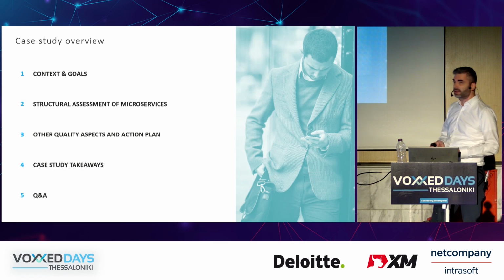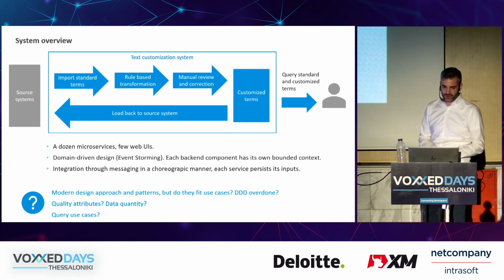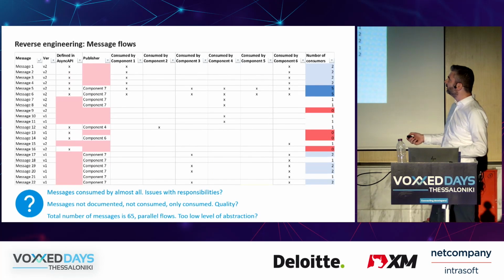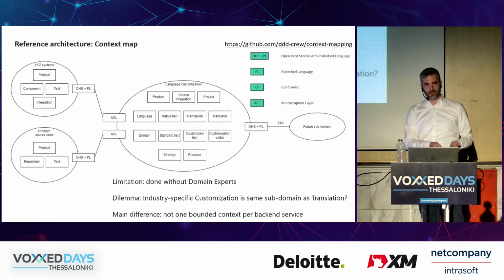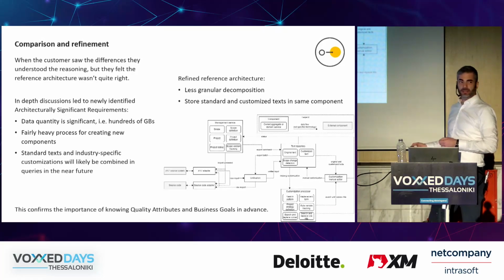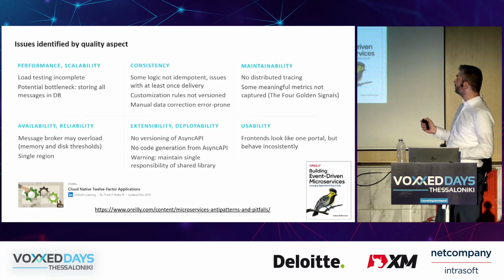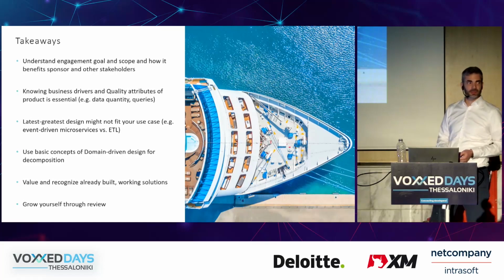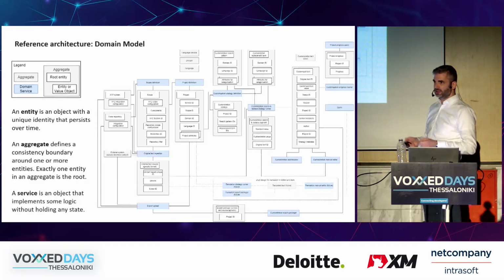Voxxed Days Thessaloniki 2023 - A practical tale of assessing a Microservices Architecture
Speaker : Tamas Gelesz

The talk details a case study about an architecture assessment done for a large enterprise. Initial focus is on evaluating their event-driven microservices architecture using structural analysis based on source code and interviews. As a second step the assessor created a reference design using domain-driven design, which was compared to the existing architecture.
In addition, several other architectural qualities were examined. The outcome is a set of uncovered issues and an action plan and a set of takeaways for the audience.
From the talk you will learn methods to build up an architecture assessment framework fitting the actual needs of the enterprise and to how to execute it with quantifiable, traceable results.